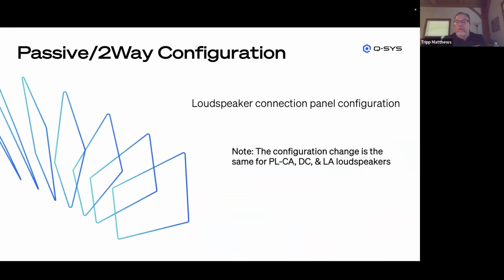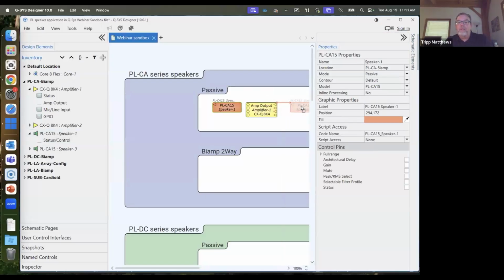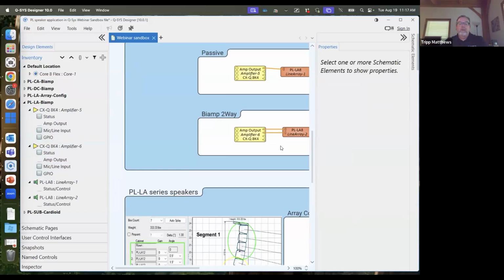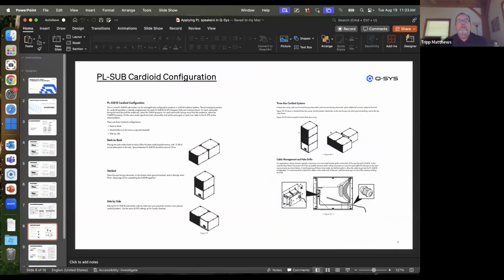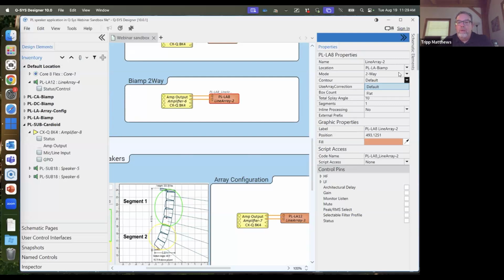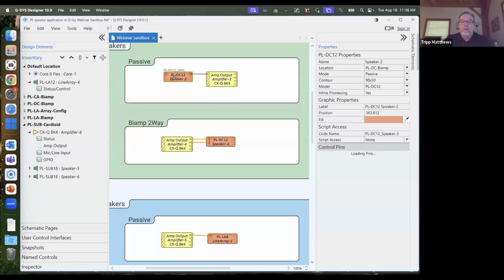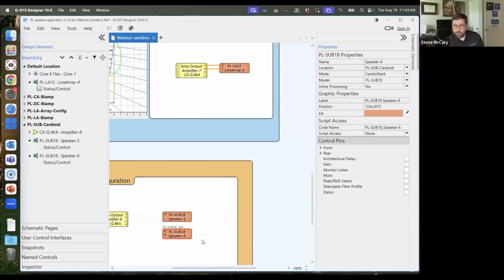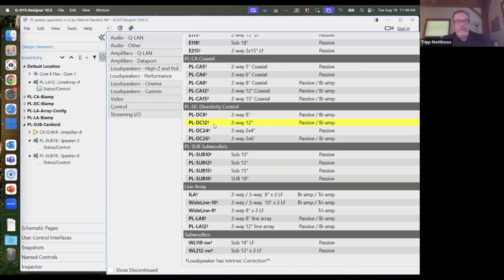Deep Dive Webinar: Q SYS and the PL Series Loudspeakers (August 19, 2025)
This class will discuss how to use the tools in Q-SYS Designer Software to properly configure the properties for the PL Series Loudspeakers for the best performance with your sound system. We will show how to prepare for the use of passive and bi-amp speaker connections, inputting the correct information in the property section to get the expected performance form the PL-LA arrays, and how to configure cardioid subwoofers. After a live demonstration, there will be a short Q&A period.